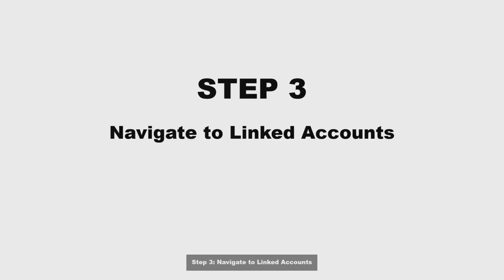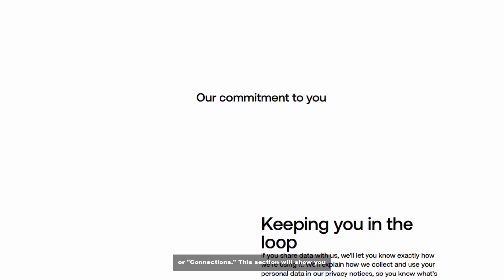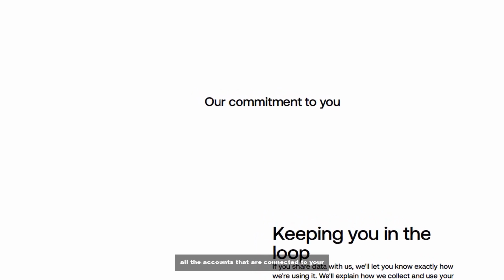How To Unlink Your Revolut Account From Facebook 2025 (2026)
In this video, we will guide you on how to unlink your Revolut account from Facebook in 2025. If you're looking to manage your privacy or simply want to disconnect your accounts, this tutorial is for you.